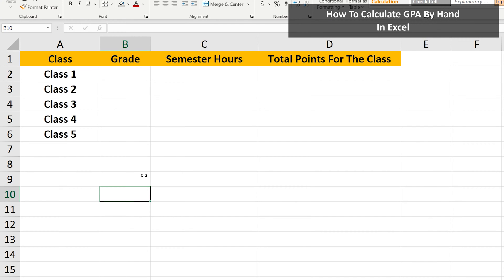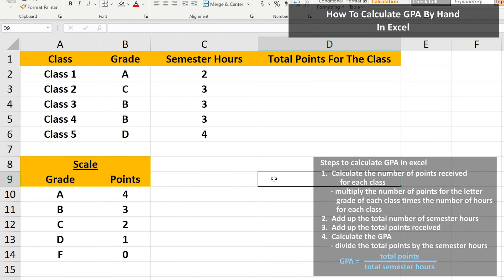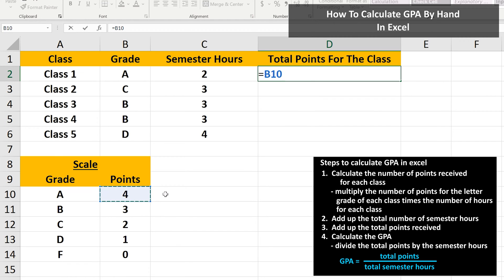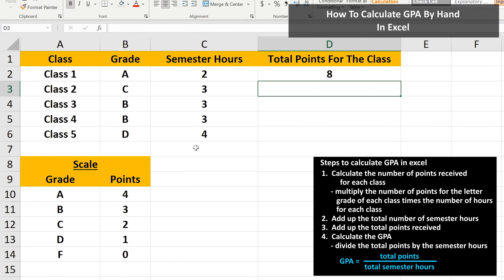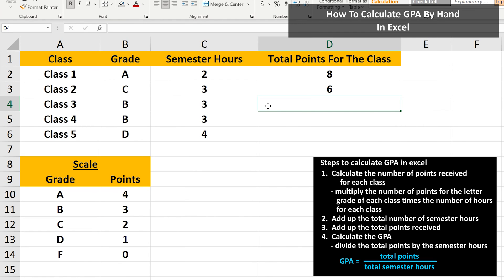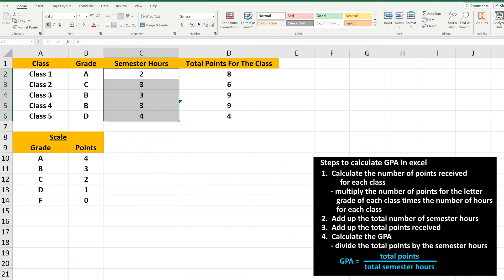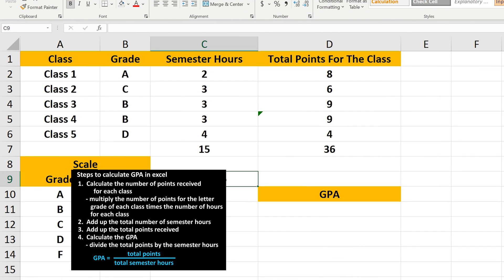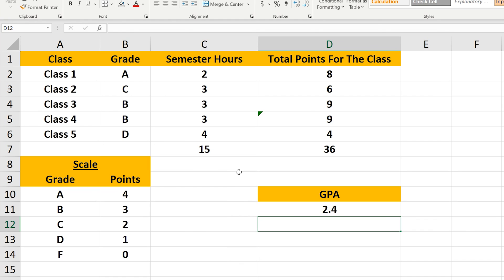How To Calculate GPA By Hand In Excel Explained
In this video we discuss how to calculate or compute GPA (grade point average) in an excel spreadsheet by hand.  We go through a detailed example step by step

Transcript/notes
To calculate gpa, grade point average in excel, you need to know 3 things, the grade received for a class, the numeric value or points of a grade and the semester hours or credits for each grade.  For the points of a grade, typically an A is worth 4 points, a B is 3 points, a C is 2 points, a D is 1 point and an F is worth 0 points.

And I have noted that here on the worksheet.

First, we need to calculate the number of points received for each class.  The formula to calculate this is the number of points for the grade received times the number of semester hours or credits.  So, for class 1, we have a grade of A, which from the scale is worth 4 points times 2 semester hours.

To calculate this in excel for class 1, we left click on the answer cell, cell D2, so it is highlighted, then type in an equals sign.  Next, in the scale section, we left click on the number of points for the grade received, an A, which is 4 points, so left click on cell B10.  Next we type in a multiplication sign, which is shift 8 on the keyboard.  Now we need to left click on the number of semester hours for class 1, which is cell C2.  Then we hit the enter key, and we have our answer of 8.

Now for class 2.  We left click on the answer cell, cell D3, then type in an equals sign.  Next, again in the scale section, left click on the number of points for the grade received, an c, which is 2 points, so left click on cell B12.  Next we type in a multiplication sign, again shift 8 on the keyboard.

Now we need to left click on the number of semester hours for class 2, which is cell C3.  Then we hit the enter key, and we have our answer of 6.
I am going to go through the next 3 classes, using the same process, as you see on the screen.  And we get 9 points, 9 points and 4 points.

From here, we need to add up the number of semester hours.  To do this quickly, left click and hold on the top cell, cell C2, then drag down over the last cell, cell C6, and release the click and hold.  Next, go up to the autosum icon, in the editing portion, near the top of the worksheet, as you see here and left click on it.  And, we have our answer of 15.

Now, we need to add up the total points received.  To do this quickly, we will use the same process as we just did.  Left click and hold on the top cell, drag down, release the click and hold, then left click on the auto sum icon, and we have our answer of 36 total points.

And to finish, to calculate the gpa, we divide the total points by the number of semester hours.  So, left click on the answer cell, in this example, cell D11, then type in an equals sign.  Next, we left click on the total points, cell D7, then we type in a division sign, which is a forward slash in excel.  And then we left click on the number of semester hours, cell C7.  The we hit the enter key and we have our answer of 2.4 as the gpa.  Which is a solid C on the grade scale.

Chapters/Timestamps
0:00 3 things needed to calculate GPA
0:13 Grade scale values
0:25 How to calculate points for each class
1:56 Add up semester hours
2:19 Add up total points for all classes
2:35 How to calculate GPA